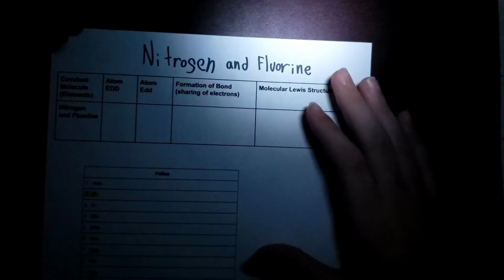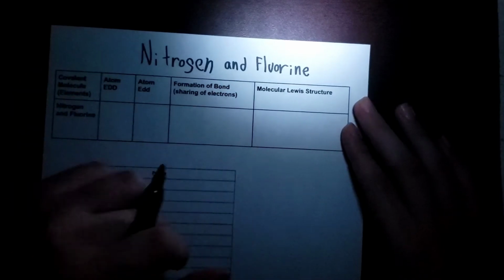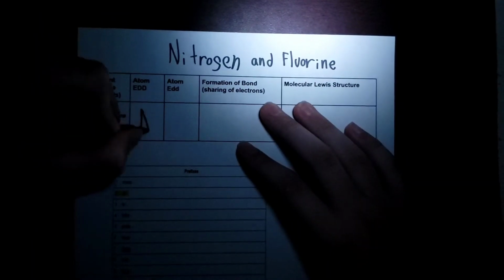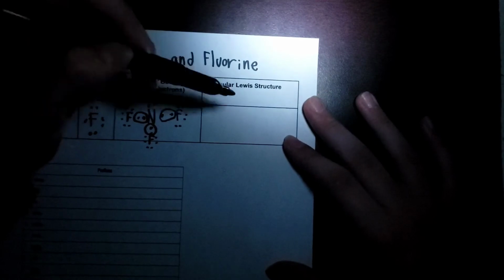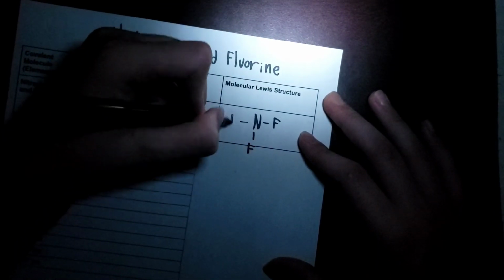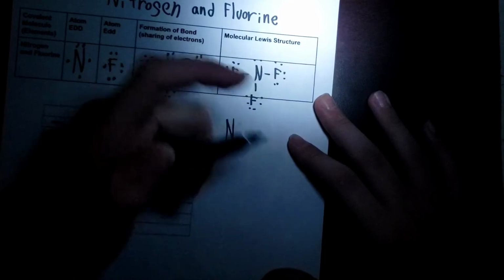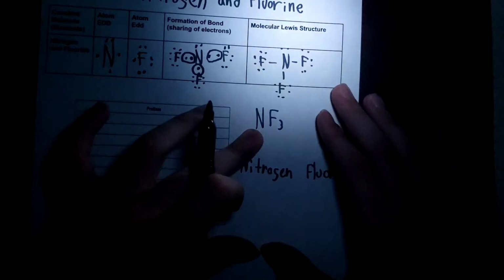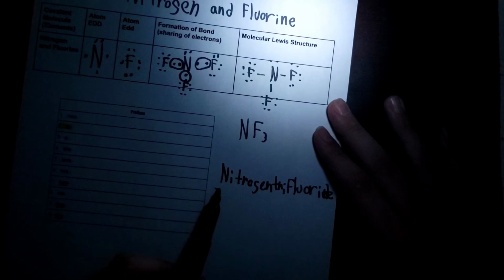Nitrogen and Fluorine project for school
It is for school